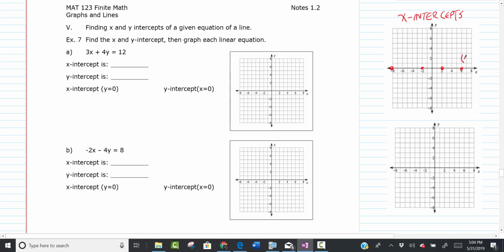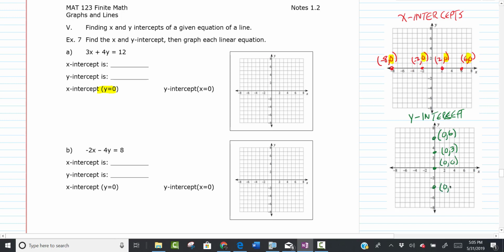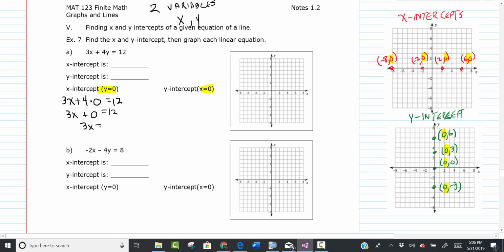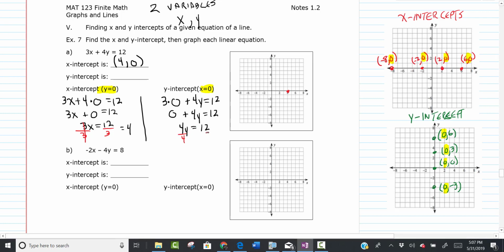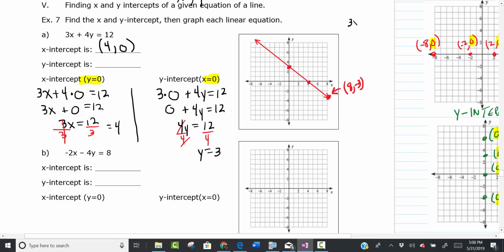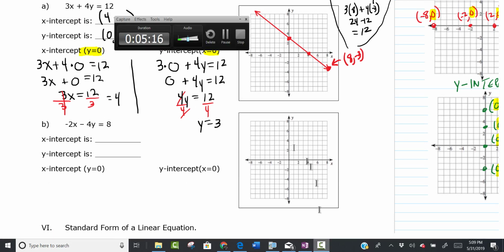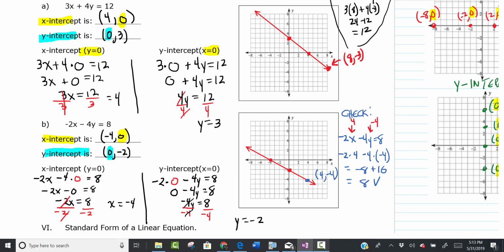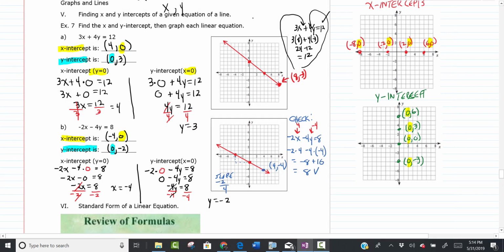MAT 123 Finite math section 1.2 Part 5 X and Y Intercepts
Finding the x and y intercept of a linear equation of the form Ax + By = C